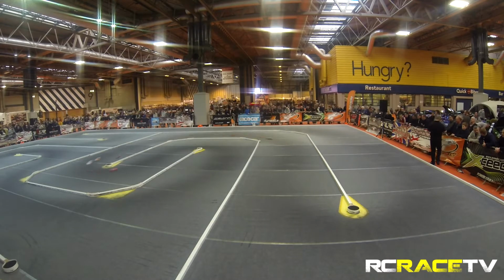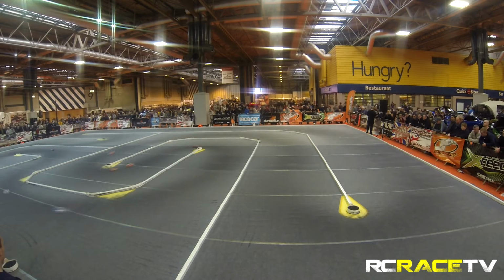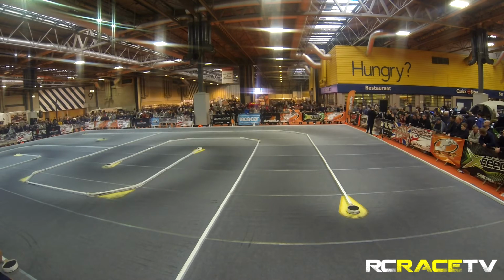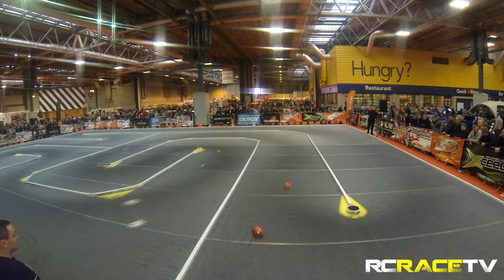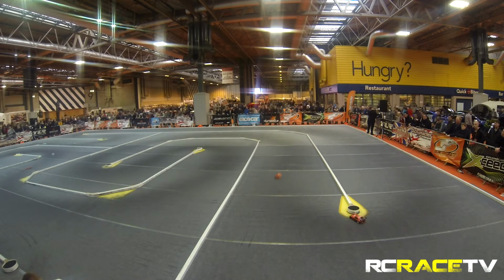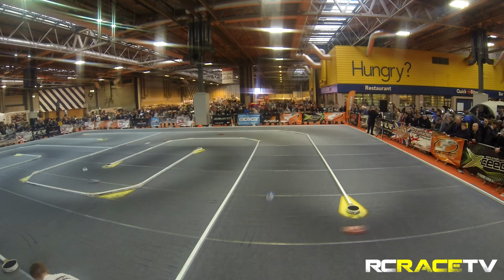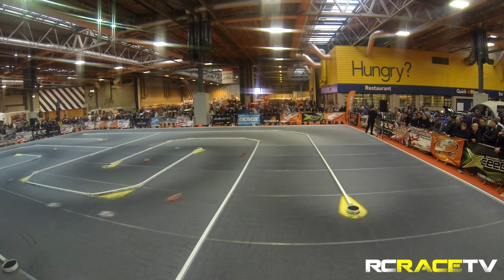Autosport International 2013 - BRCA - GT12 Demo 8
Autosport International 2013 - BRCA - GT12 Demo